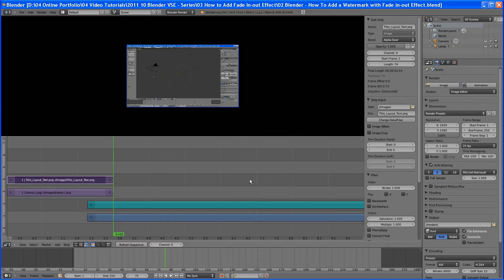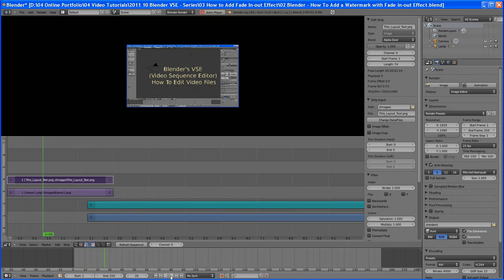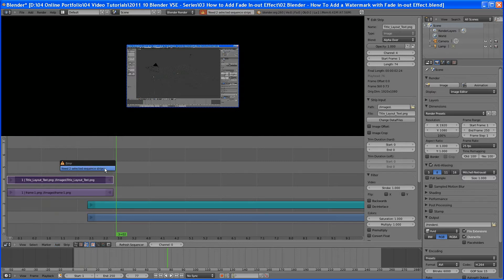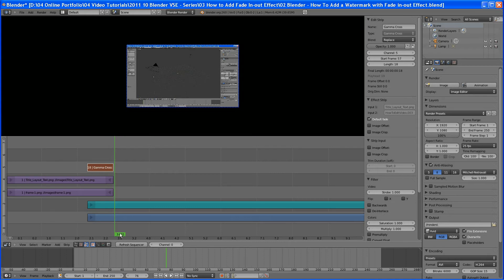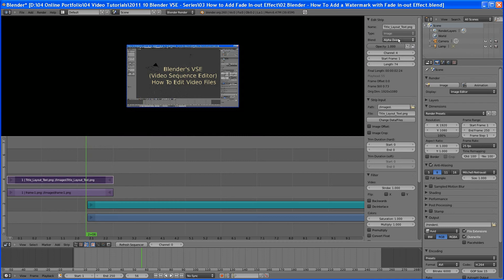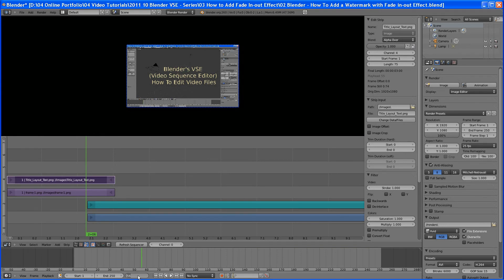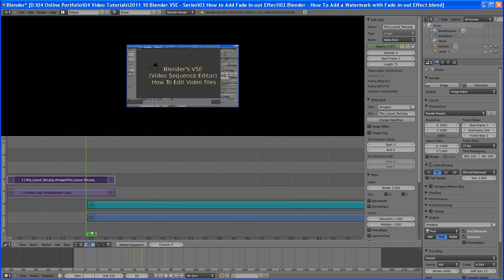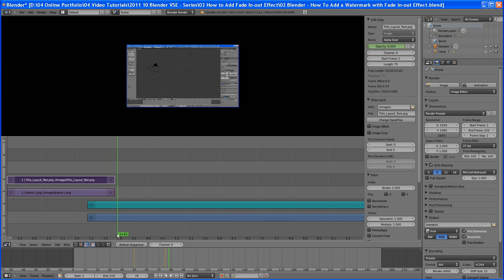Blender VSE : How to Add Fade In-out Effect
FIXED: Part 3 of the Blender Video Sequence Editor (VSE) show how to animate the opacity of the image added in Part-2 to create a Fade In-Out effect.